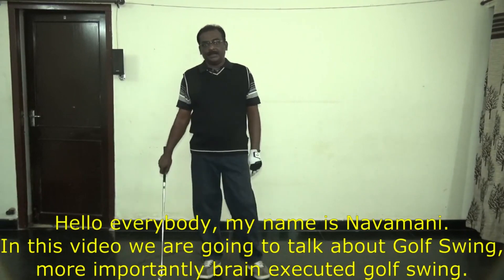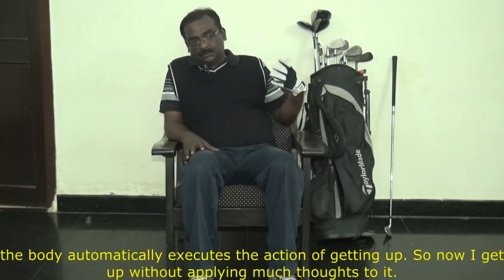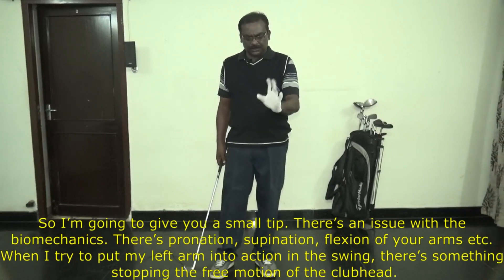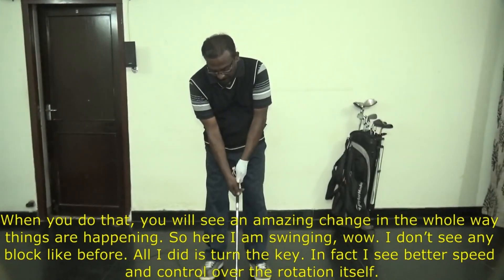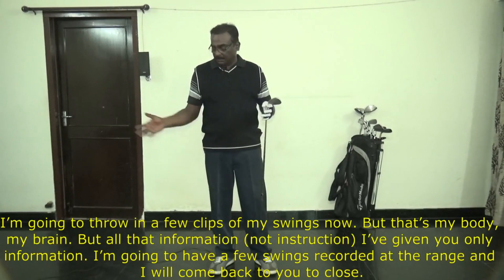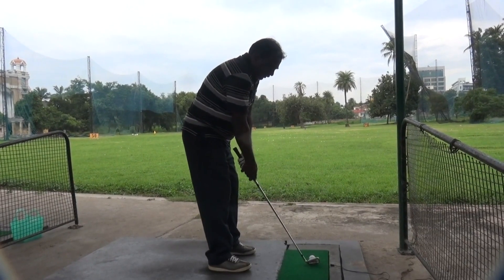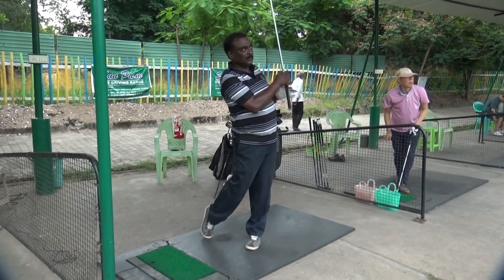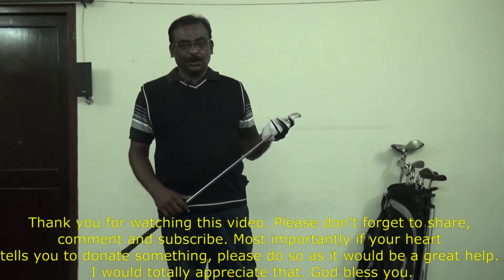Become a natural golfer in 5 minutes!!!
(Please watch the next video which is 30 minutes long giving out more details about the Brain Golf Swing.)

Dear fellow golfers, I wish the golf club manufacturers put a sticker on the club saying, “The club will be at its best performance producing the desired results if the clubhead is swung around the shoulder-line in a circular path with a relaxed grip pressure.”  Too bad they didn’t say that and we had to figure that out in a hard way. But I am glad we did! In Brain Golf, there aren’t too many instructions to follow, there isn’t any motion done to hurt our body, it’s all about letting our brain work independently without any external pressure.

Please try Brain Golf once. I am very positive that most of you will get the true feeling for a real golf swing first time in your lives. We have enough going on in our lives to get stressed out already, so why add golf swing to that list. Let’s turn all our frustration into fun and let each one of us own a golf swing on par with the pros. By introducing Brain Golf, I am happy for you all, have fun!!!

Without making any of you feel sad, I want to give out a piece of information relating to my asking for a donation. In a normal situation, I myself would have been able to fund the Brain Golf Smartphone App. But recently due to the massive corruption in the government, State of Tamilnadu, India, I lost almost 15 million dollars’ worth software business just because my software totally eradicated corruption at a government department and I exposed a massive bribery scam. In the State, the politicians and government officials have been only indulging in huge corruption activities after the death of the elected leader Chief Minister Madam Jayalalitha a couple of years ago. I am only hoping for the new Chief Minister Mr. Edappadi to bring all these under control asap.

I have approached Chennai High Court and submitted a detailed affidavit, the Honourable Judge has acknowledged my petition and advised me to approach the court with more information which is coming up for hearing again in the week of 28th Oct 2019. I feel totally confident of achieving a milestone success in my fight against corruption and fight for justice. Our Indian Prime Minister’s Office also has accepted and looking into my Grievance Petition, I hope that they would swing into action soon and do justice. (PMOPG/E/2019/0612129)

As our Honourable Prime Minister Modi spoke at the recent Independence Day Rally, ‘Corruption is India’s cancer and should be eradicated for a better India’. It is important that in the support of our Prime Minister, I sustain my battle against corruption at my level.

I would be grateful if you would ReTweet my pinned Tweet. Thank you so much.

Here you will get all the information about my “fight against corruption” and “fight for justice”.